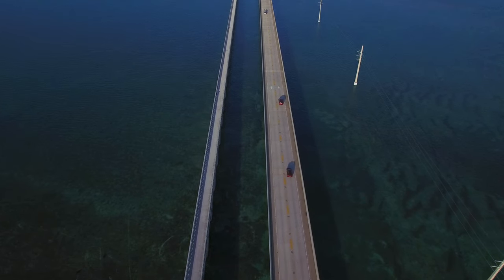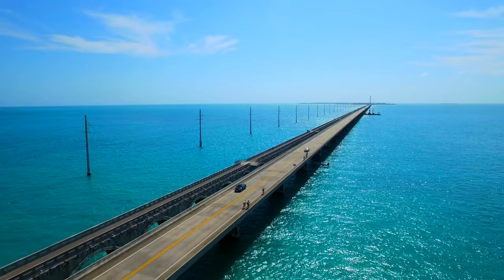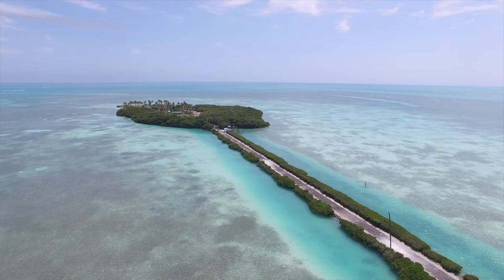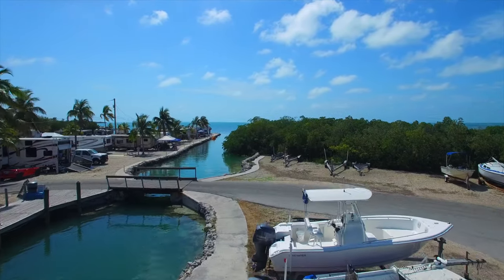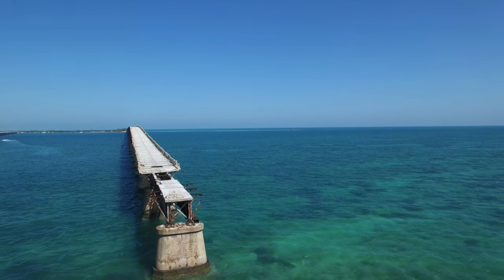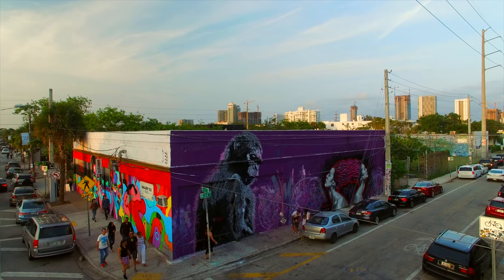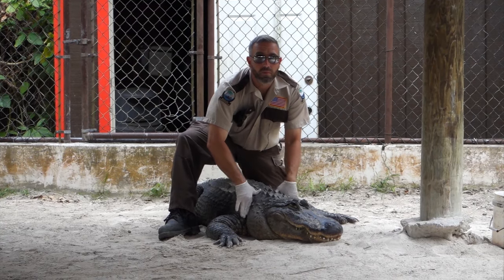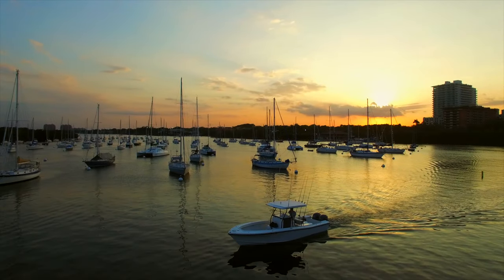South Florida Behind the scenes / Deleted scenes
"The Summit" & "Life in Stereo" off the Life in Stereo Album